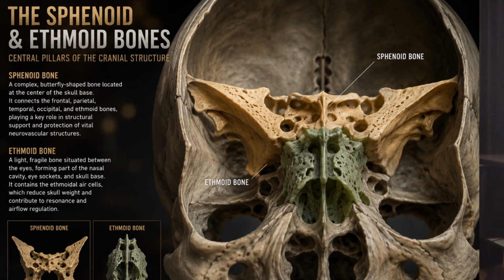Why Babies Have More Bones Than Adults | The 206 Bones of the Human Skeleton Explained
Did you know that babies are born with more bones than adults?

In this educational episode of Wellness by Nwasike Ifeanyi, we explore one of the most fascinating facts about the human skeletal system: why babies have more bones at birth and how these bones gradually fuse together as they grow into adulthood.

In this video, you will learn:

🦴 Why newborn babies have more bones than adults

🦴 How bones fuse during growth and development

🦴 The functions of the skeletal system

🦴 The major bones of the human body

🦴 How the adult skeleton is made up of 206 bones

🦴 Interesting facts about bone growth and development

The skeletal system provides support, protection, movement, blood cell production, and mineral storage. Understanding how our bones develop helps us appreciate the amazing design of the human body.